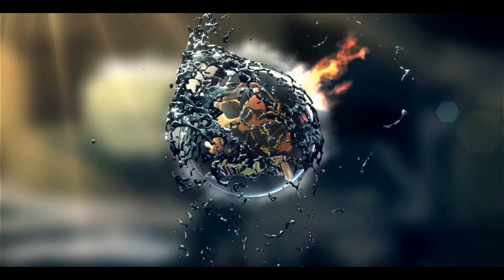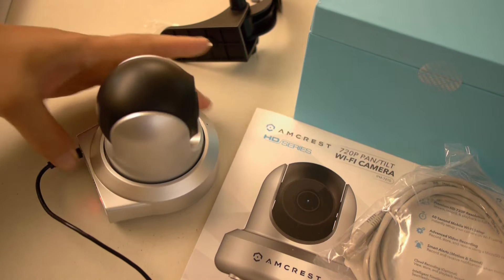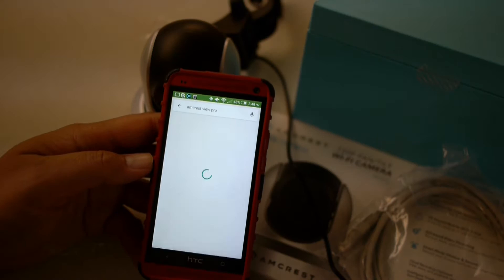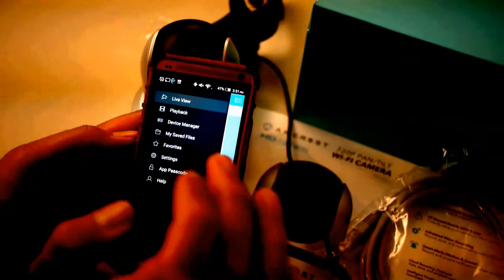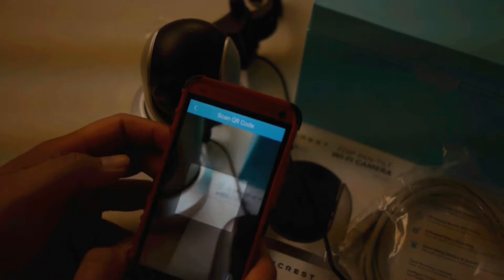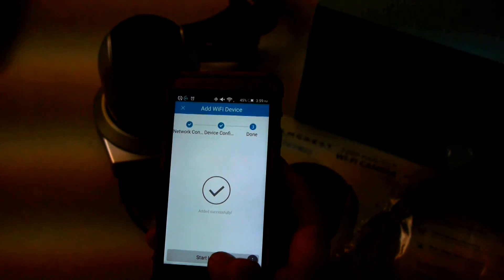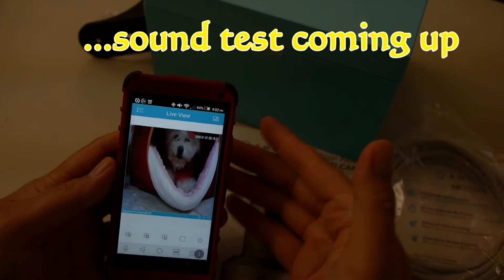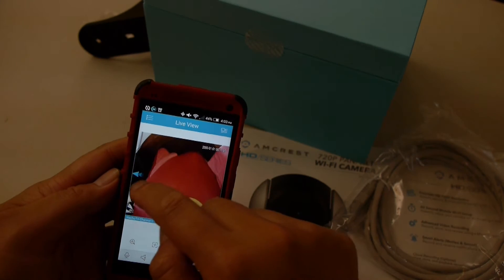Easy install of Amcrest HD wireless Security Camera setup - NachoTV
Here I demonstrate just how easy it is to set this camera up! Control the camera from your cell phone. You install the security camera with the app you download from your app store or you could also program it using your laptop/computer.

This was so much easier to install than running lines for outdoor security camera's.

I also demonstrate the sound quality of the mic and speaker as well as some night vision. The pan and tilt is also shown, although there is a bit of lag in it's use its mainly due to the date reception of your phone.

There's also a 1080P version but this is the 720p.

The camera used here is:
Amcrest HDSeries 720P WiFi Wireless IP Security Surveillance Camera System IPM-721S (Silver)

Stunning HD 720P (1280TVL) Video at 30fps. Record and Playback via local microSD Card, Amcrest or ONVIF NVR, FTP Upload, and Blue Iris. Amcrest Cloud Video Recording Service Available.
Quick WiFi Setup via iPhone or Android Smartphone using the Amcrest View App (Included). Seamlessly Stream Video and Two Way Audio Directly to Your Smartphone, Tablet, Apple Mac or Windows PC.
Remarkable Field of View with Super Wide 85 degree Viewing Angle, Remote Pan/Tilt, Intelligent Digital Zoom, and IR LED Night Vision Up to 32 feet.
Stay in Touch with Two Way Talk, Intelligent Motion Alerts, Email Alerts/Snapshots as well as Mobile and Web Apps (Safari, Firefox, IE Supported - Chrome Supported on Amcrest Cloud).
All cameras CE and FCC certified with UL compliant, 10-foot power supplies. Full 1-Year US Warranty and Lifetime Support Provided Directly from Amcrest.